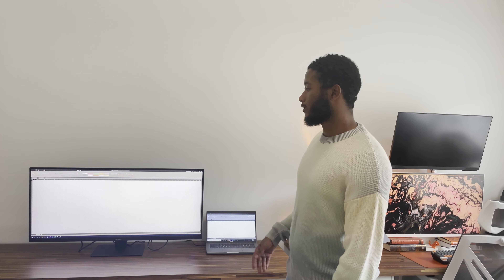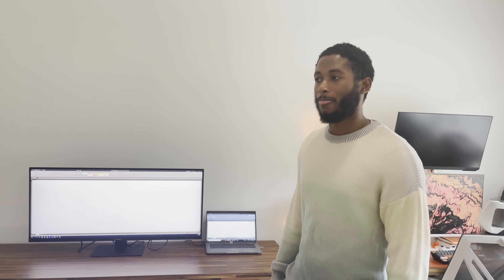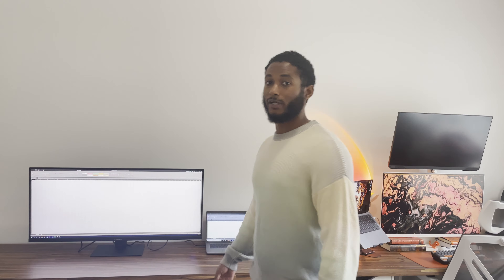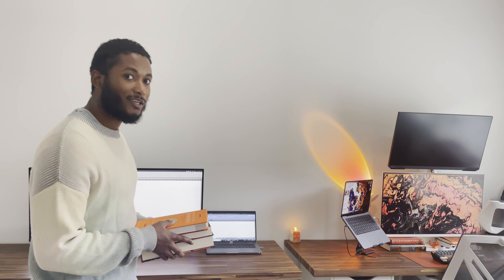New Office Tech Unboxing - Innocn Ultrawide 40" Monitor Review - The Best Ultrawide Monitor for $400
Today’s video I will be unboxing possibly the most affordable best ultrawide gaming monitor on the market!

0:00 - Intro
0:19 - Unboxing
3:11 - Peripherals included
4:01 - Monitor Stand
5:08 - 40" Ultrawide Display
5:36 - Monitor Base & Stand Install
6:07 - Attaching stand to monitor
6:48 - Monitor reveal and measurements
7:49 - Monitor Powered Up
9:15 - Adding aesthetics around the monitor
11:24 - Introducing the Blackmagic Pocket Cinema Camera 6K
12:43 - Let's Get Into The B Roll
12:47 - Desk Setup from iPhone 12 Pro B Roll (4K x 30 fps)
13:19 - Desk Setup from BMPCC 6K B Roll (4K x 30 fps)
13:49 - Outro

You are in for a nice watch of the Innocn Ultrawide 40" Monitor unboxing & review, so if you’re wondering why to buy an ultrawide monitor, this should answer all of your questions. I’ll also show you my desk setup, to maybe give you some inspiration. On this channel, I will be reviewing/unboxing electronics, new tech, and much more! I cannot wait to embark on this journey with myself and anyone who would like to accompany on my way!

Innocn 40'" Ultrawide Gaming Monitor

INNOCN Ultrawide Monitor 40" WQHD Monitor

Resolution: 3440 x 1440p
Refresh Rate: 144hz
HRR400
AMD FreeSync
500 Nits Brightness
2 HDMI Ports
1 Display Port
1 Type C Port

Blackmagic Pocket Cinema Camera 6K